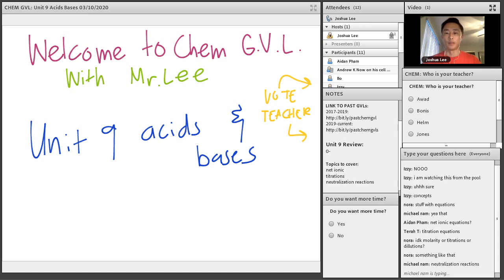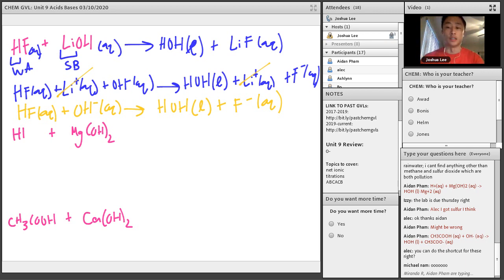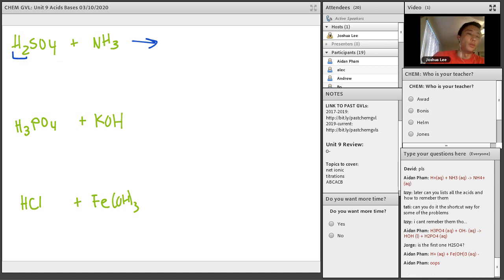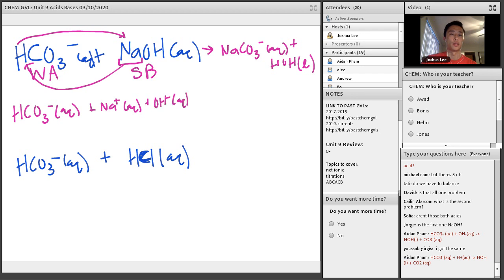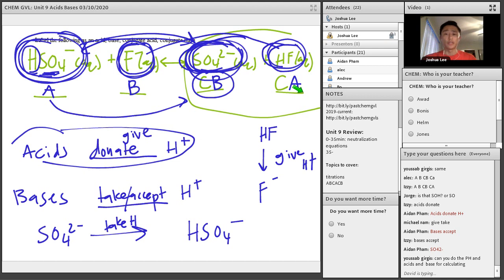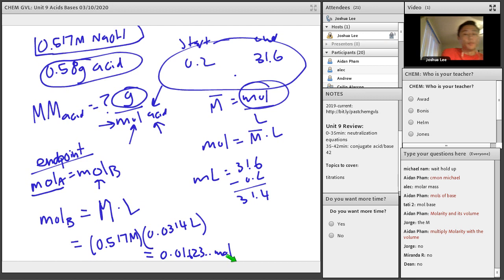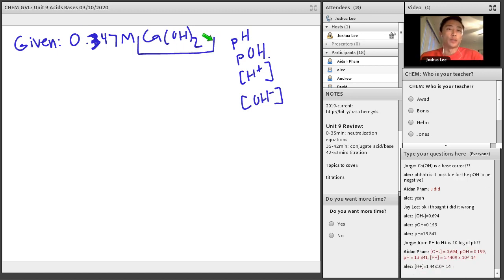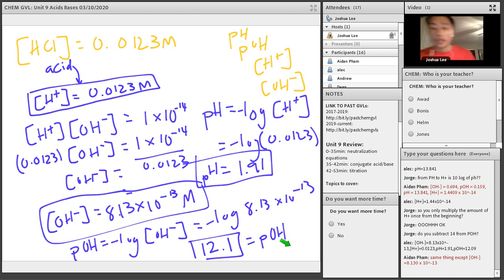Griffin Virtual Lab: Chemistry - Unit 9: Acids and Bases [2019-20]